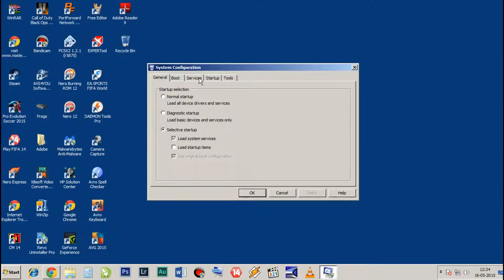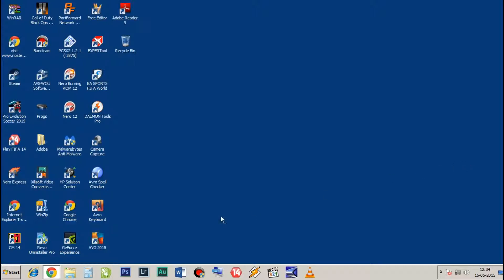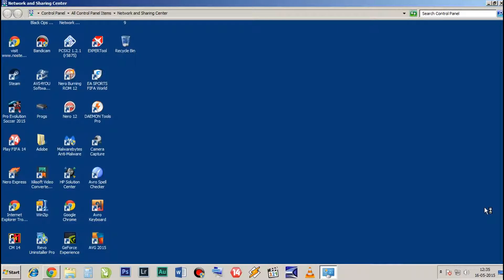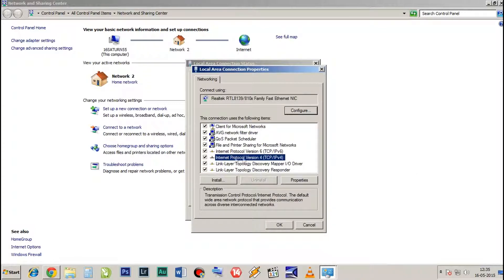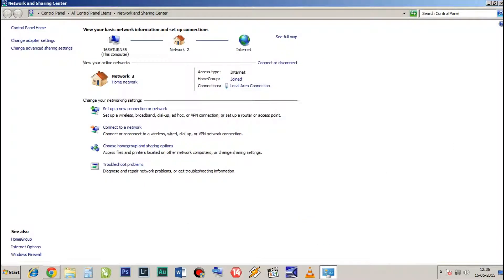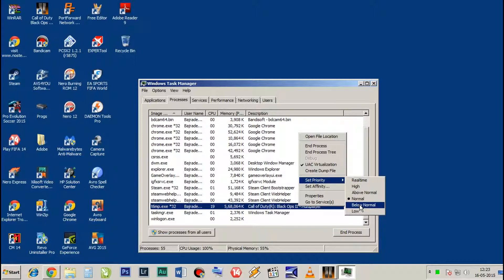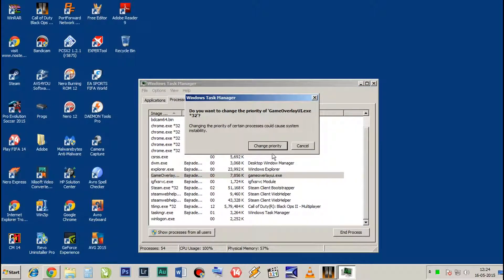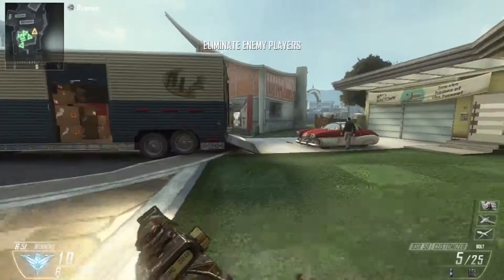How to fix cod bo2 lag (100% working)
How to fix cod bo2 lag on pc. This step really works.
For latency lag you need to increase your upload speed. Changing the dns server may or may not fix the latency lag(depending on the ping). Go to speedtest.net to check your ping and use TCP Optimizer to reduce it.

where I give important update for games.